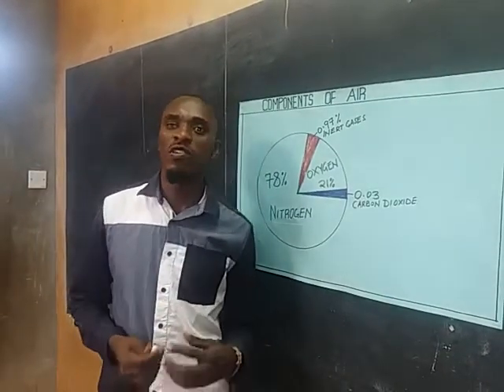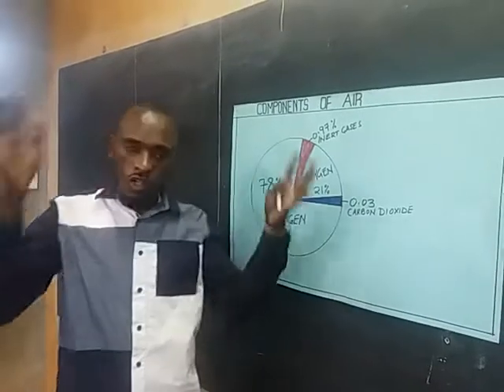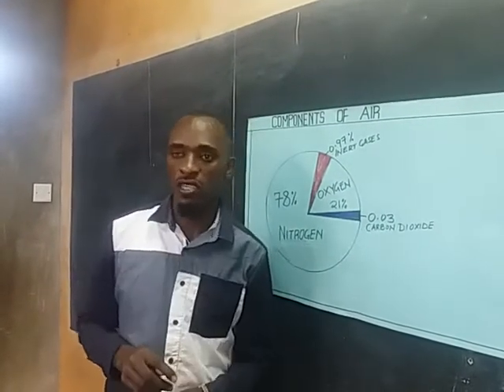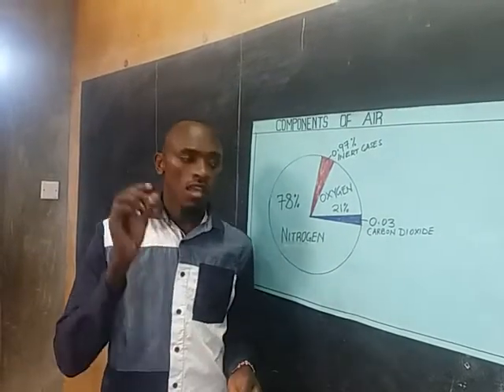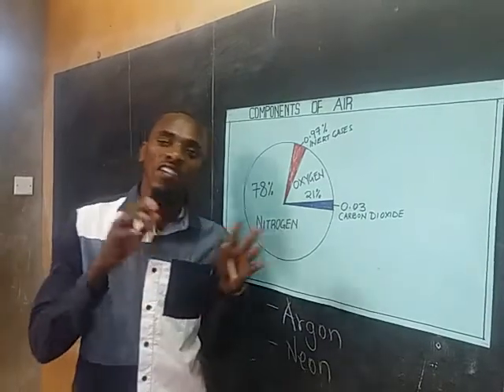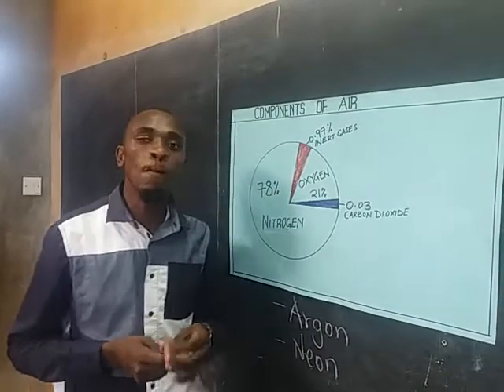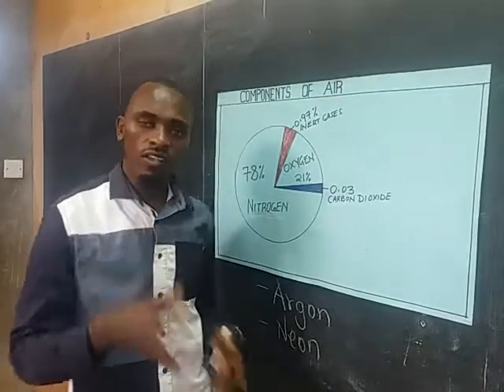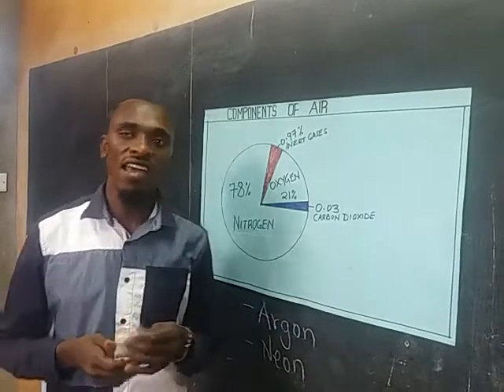Science 6 by Tr. JOHN (FRIMA SCHOOL THIKA)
Components of air